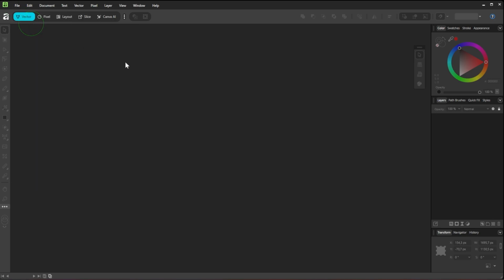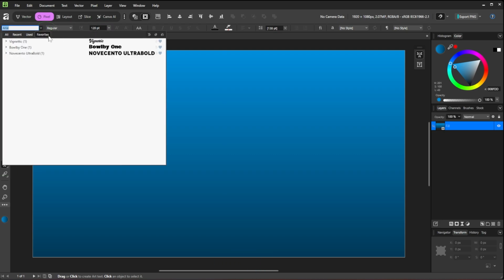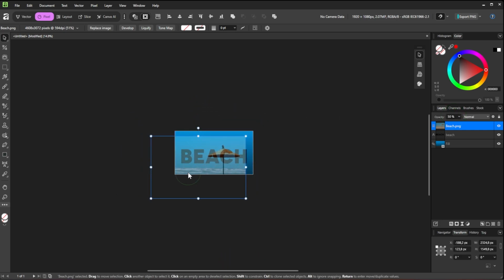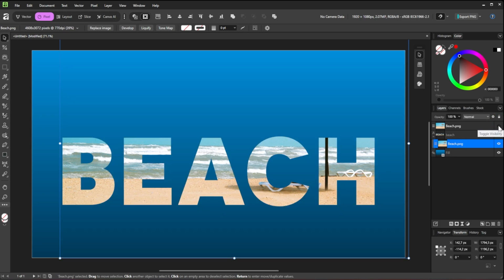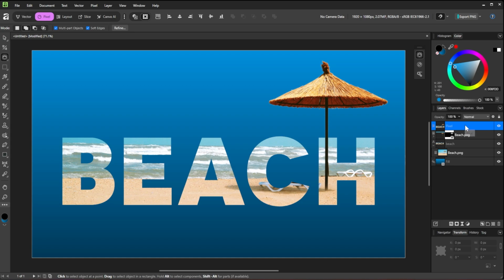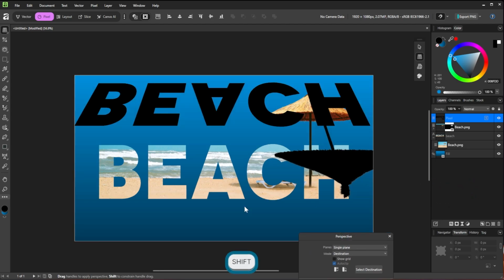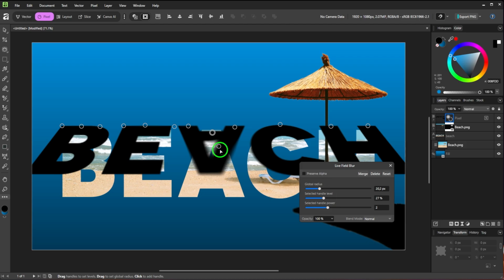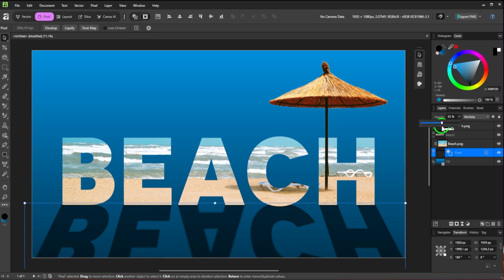How to Place an Image Inside Text & Add Realistic Shadow in Affinity 3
In this Affinity 3 tutorial, you’ll learn how to place an image inside text and create a realistic text shadow step by step. This video covers how to clip an image into text, control image positioning, mask objects, and add a perspective shadow using blur and blend modes.

We’ll start by creating a gradient background, then insert and clip an image inside artistic text. After that, you’ll learn how to create a custom shadow by compositing layers, transforming perspective, applying field blur, and adjusting opacity for a realistic result.

This tutorial is perfect for beginners and intermediate users who want to create eye-catching typography designs in Affinity Designer, Affinity Photo, or Affinity version 3.

📌 Topics covered:
• Image inside text (text clipping)
• Layer masking and object selection
• Creating realistic text shadows
• Perspective shadow and blur effects
• Typography design in Affinity 3